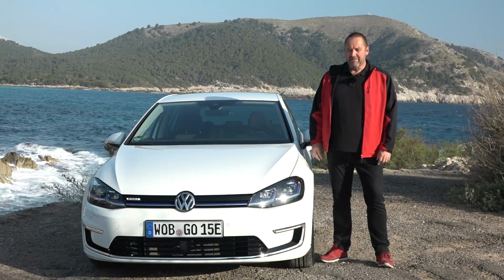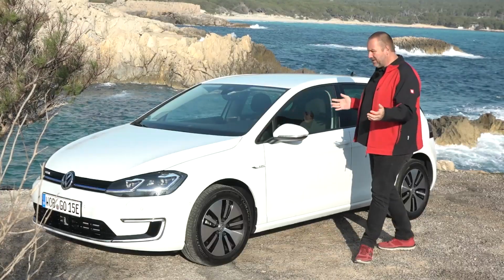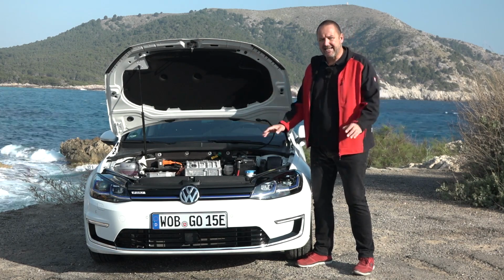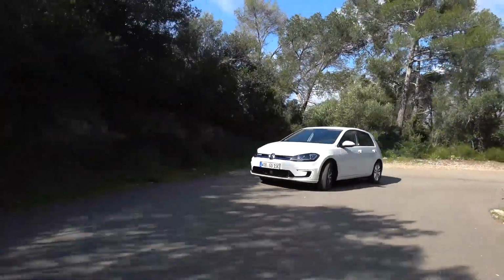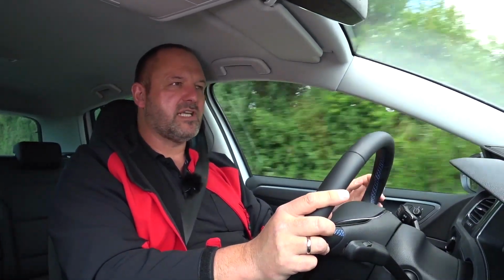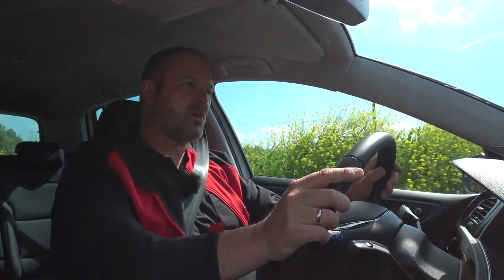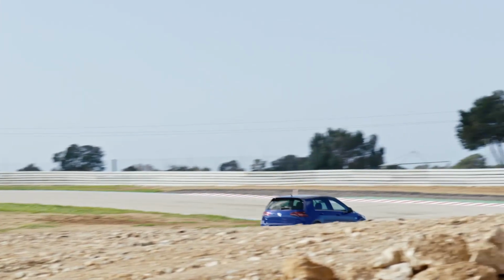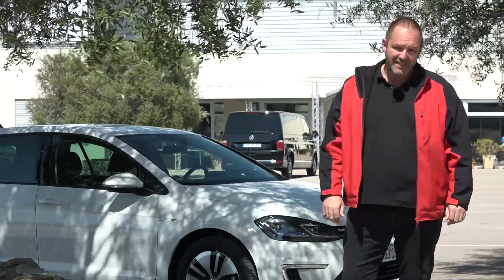2017 Volkswagen VW e-Golf & VW Golf R Test Drive on Mallorca | Review | Driving | English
For the second time within a few weeks, I will be with the VW Golf will on Mallorca. On my last visit, I tested the new Golf GTI. Now I am driving completely emission free in the new VW e-Golf. The range of the eGolf has been increased by about a third and it received all the updates that the other golf models got recently. My review shows how much VW Golf is in the Volkswagen e-Golf and how the eGolf works as an everyday car. Source

You can upload our videos for free on your site or channel. We just ask you to state 'quickcarreview.com' as the source of the clips. To download the full HD clip please visit our